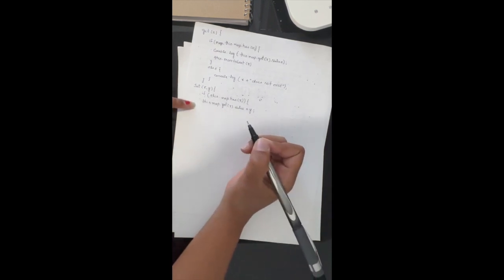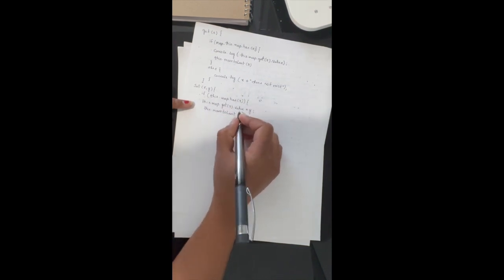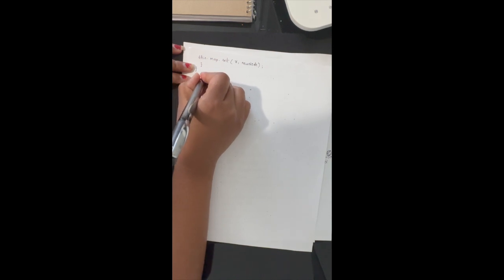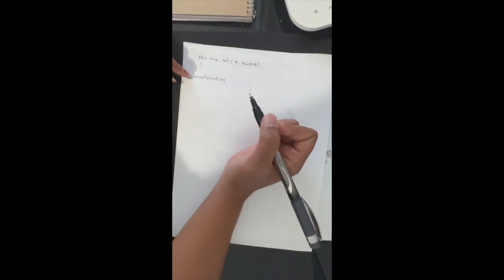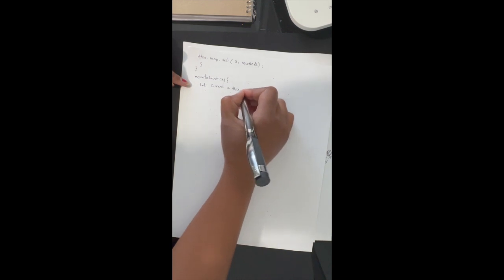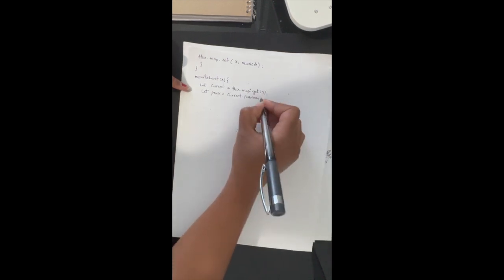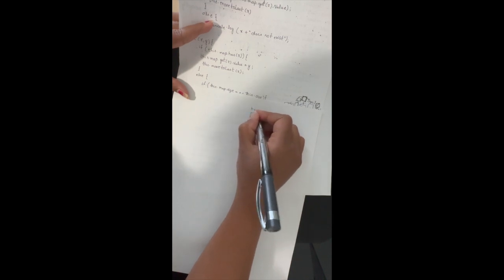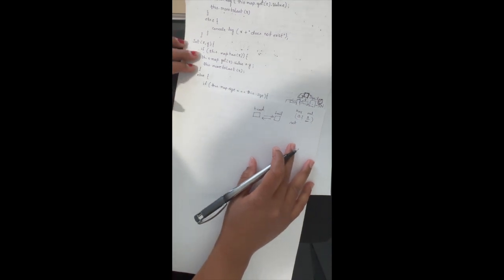LRU cache Implementation